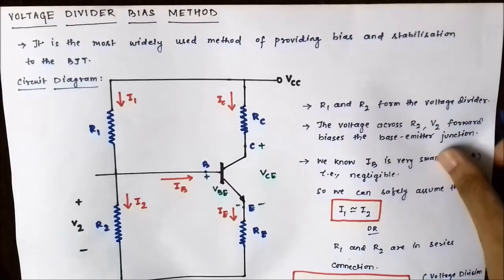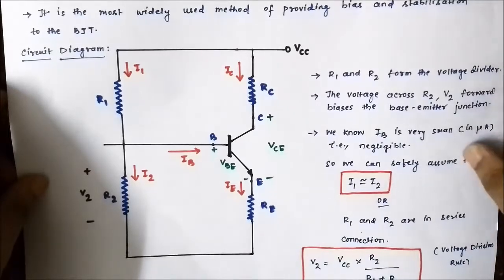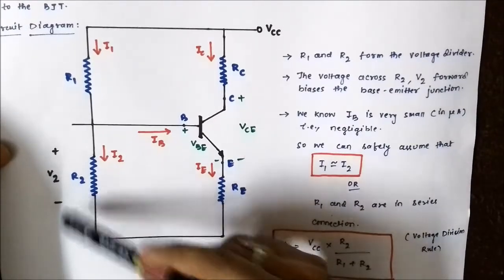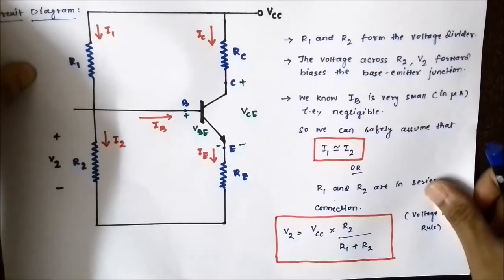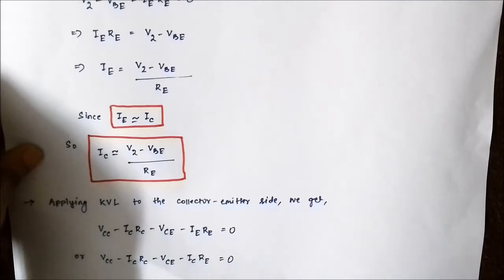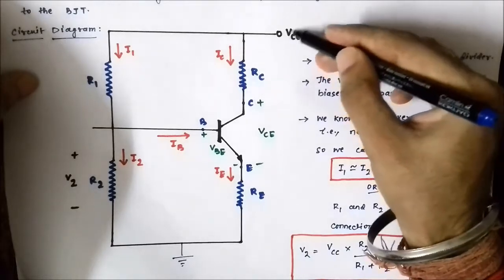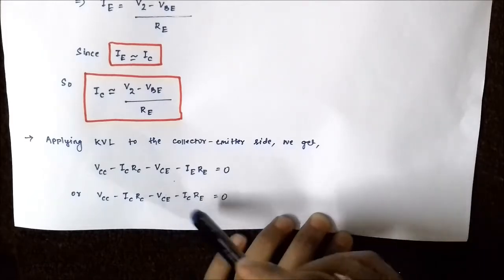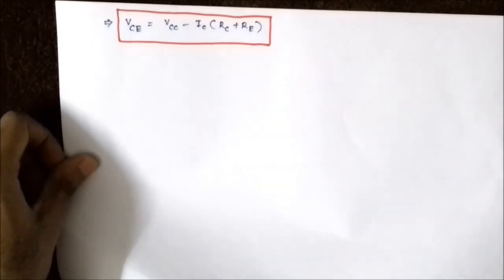Transistor - Voltage Divider Biasing Method of BJT Biasing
This video explains about the voltage divider method of bjt biasing. It includes the circuit diagram, working principle and kvl equations.